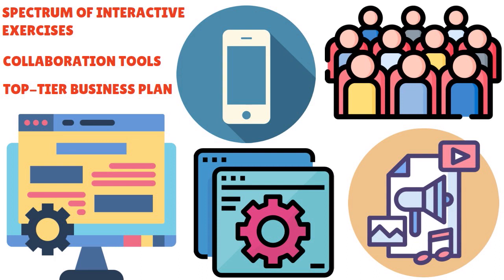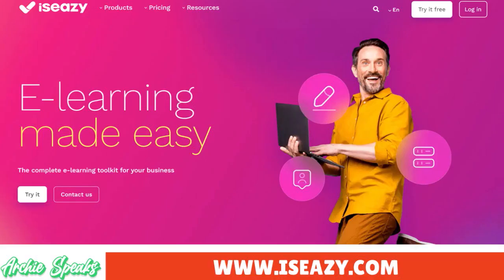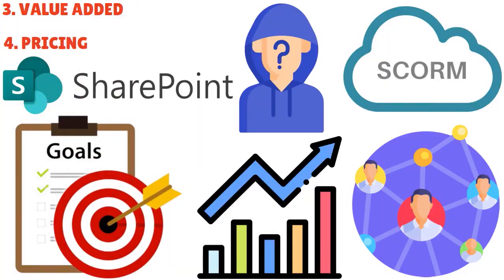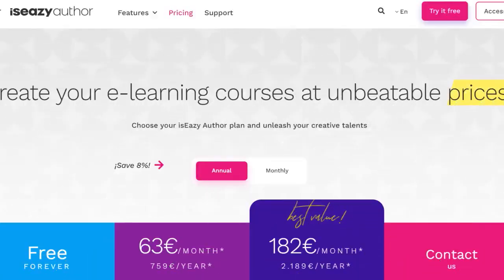isEazy Review (2025): E-Learning Tools for Corporate Training | Boost Your Corporate Training Now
isEazy Review (2025): E-Learning Tools for Corporate Training | Boost Your Corporate Training with isEazy's Cutting-Edge Tools. Learn to Transform Your Training Program With isEazy's E-Learning!